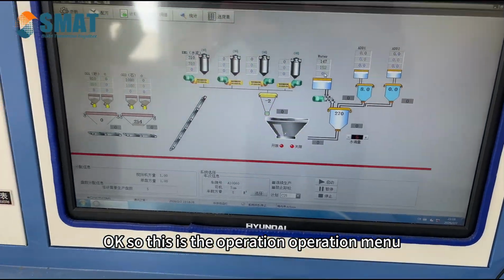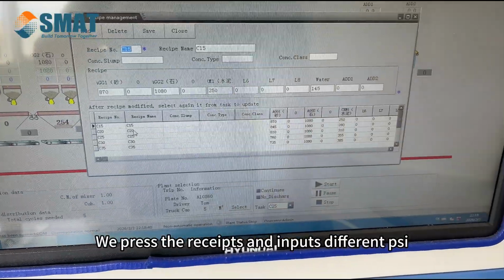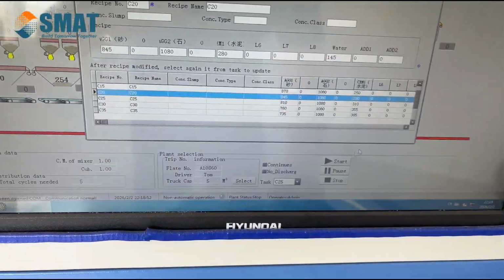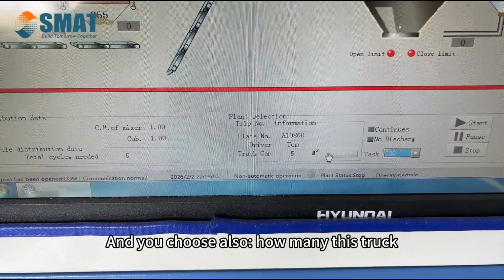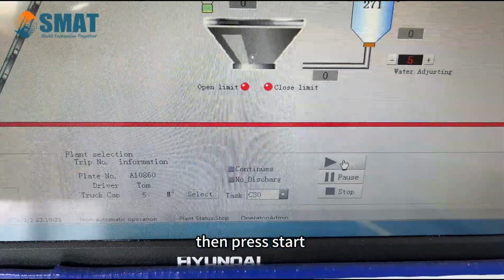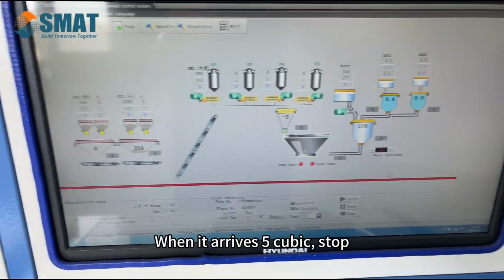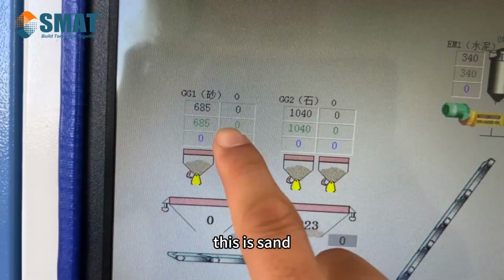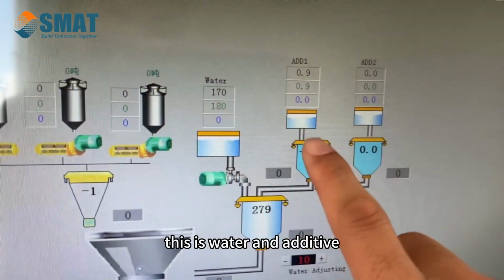PLC Control System Operation Video of Concrete Batching Plant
This is an operation video sent from our after-sales revisit engineer journey in Barbados. Our engineer flied to local jobsite to help installation guidance, commissioning & operation training service.

In this video, you will see how easy to operate SMAT concrete batching plant by using PLC control system. You just need to set the recipe, then choose the task you need to produce. Filling in the mixer truck capacity which you are ready for holding concrete, and press START. All the thing is done. Very simple & fully automatic.